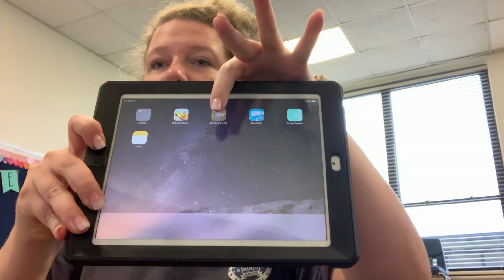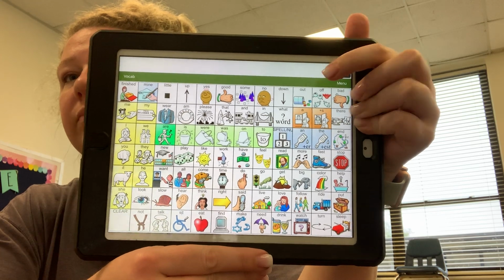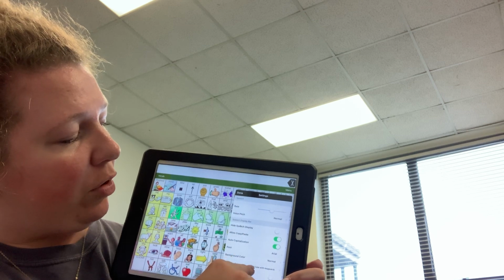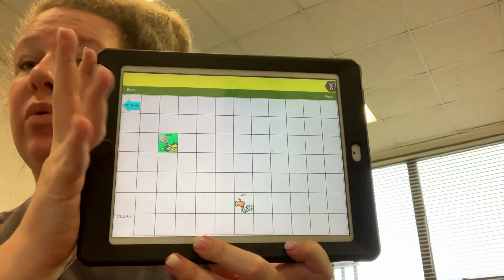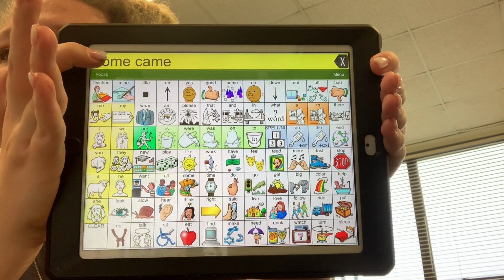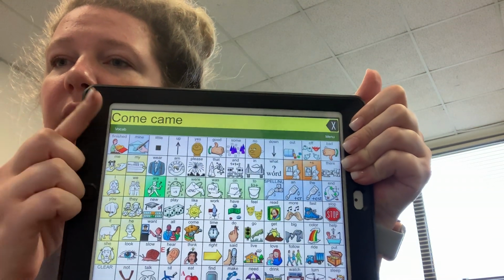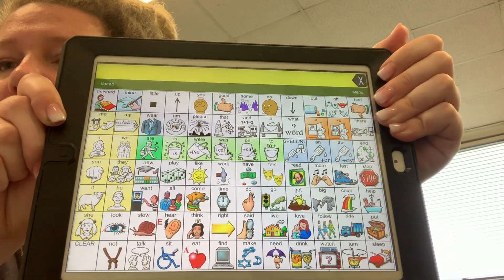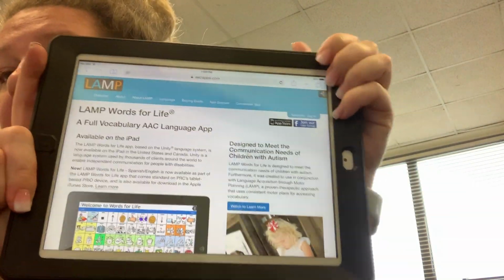LAMP Instructional Video- RSED 6230 Fall 2019- Jennifer Gilbert